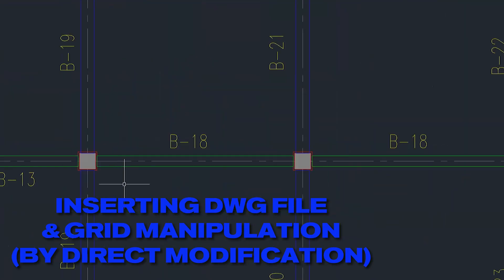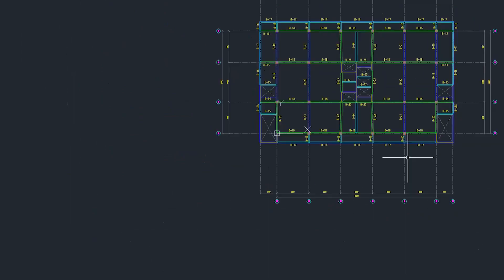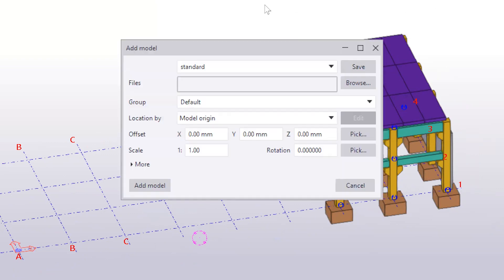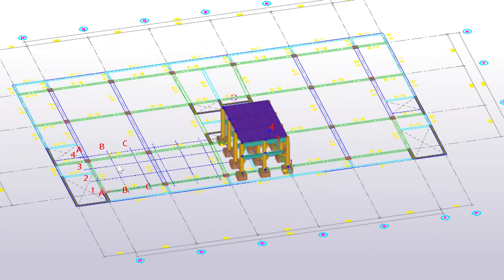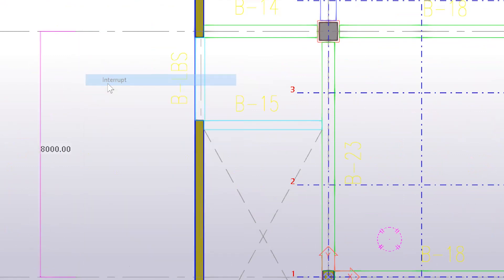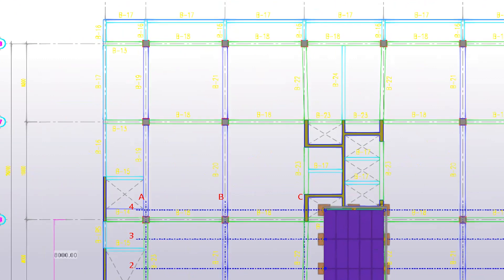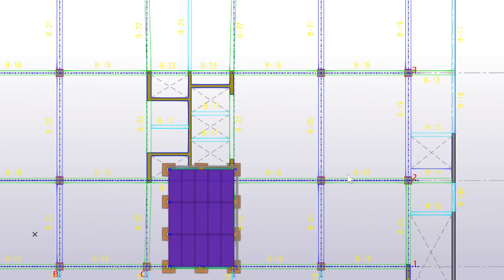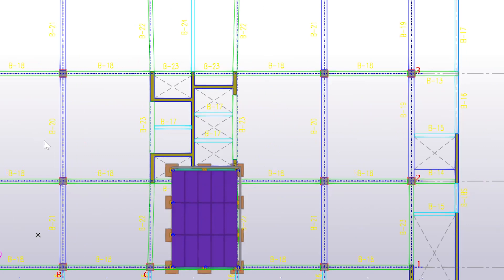CAD Import & Grid Manipulation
This video shows how Import CAD  & Grid Manipulation